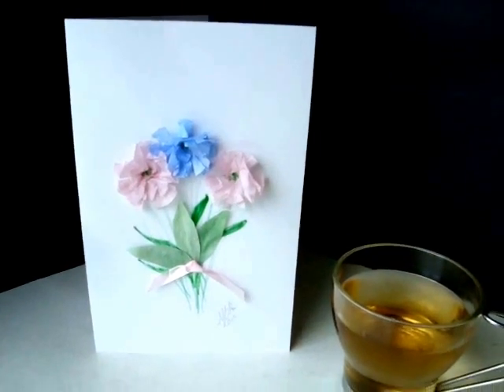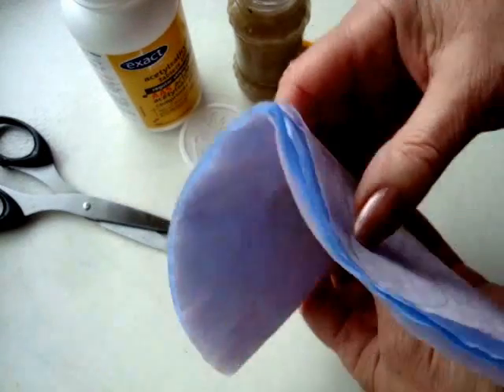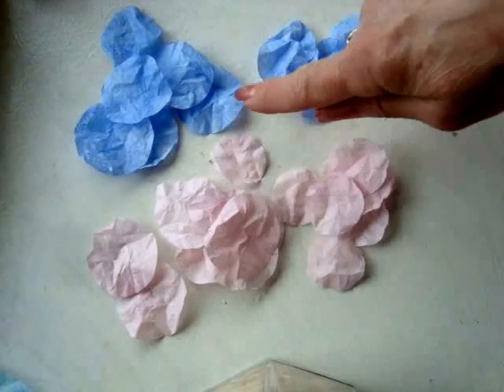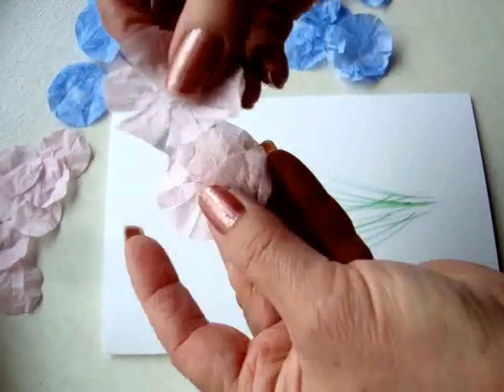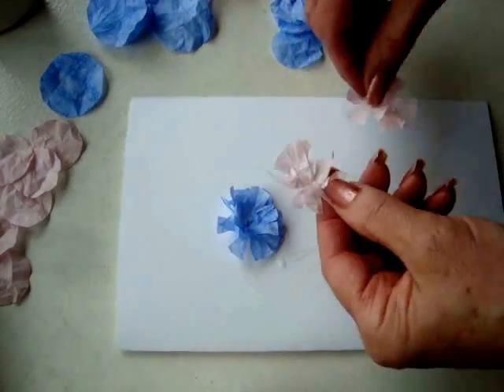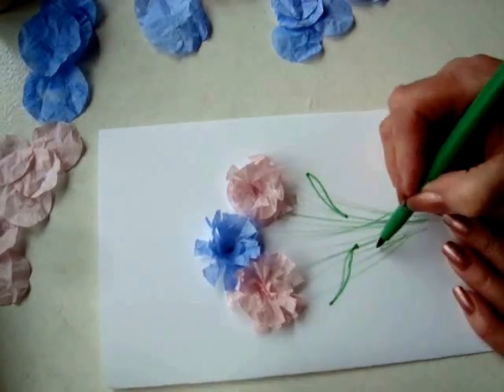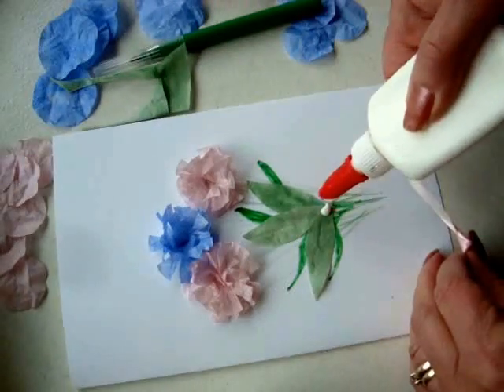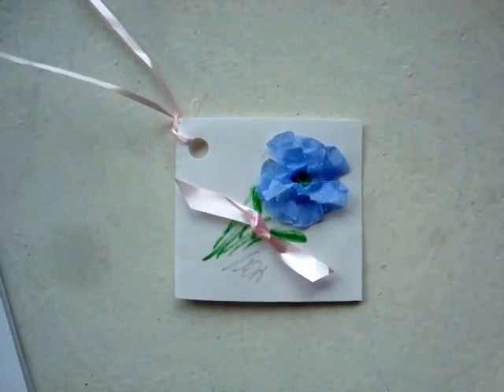Copy of HOW TO MAKE A SIMPLE GREETING CARD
Great for birthdays, get-well, mother's day, etc.